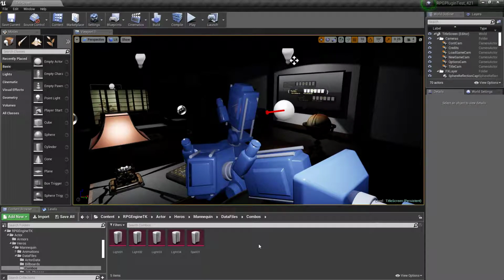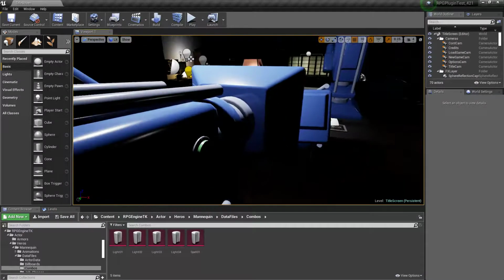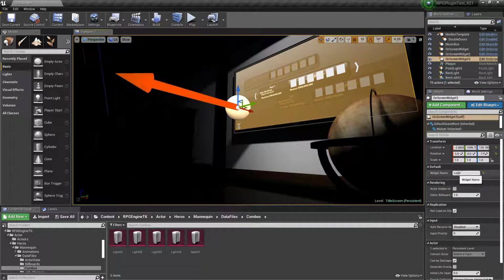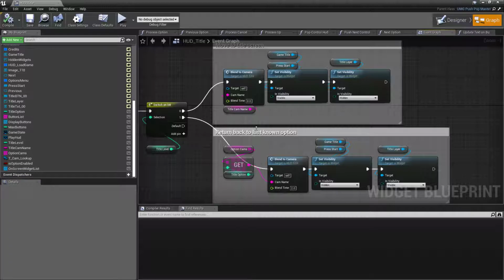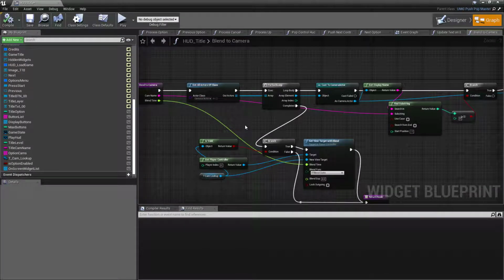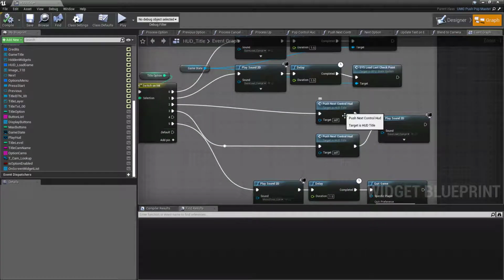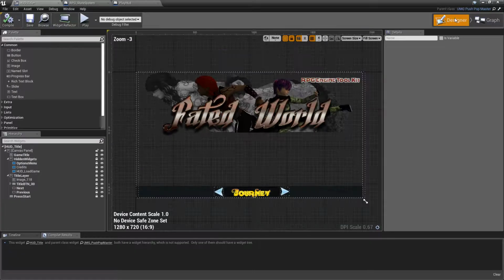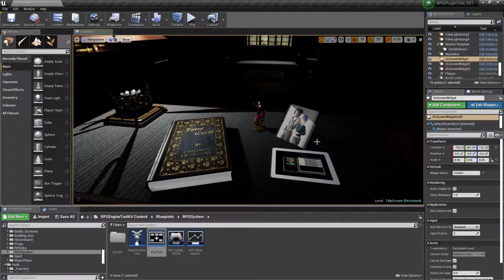RPGEngineToolKit: Title Screen Quick Overview